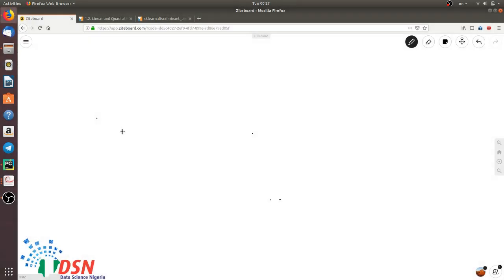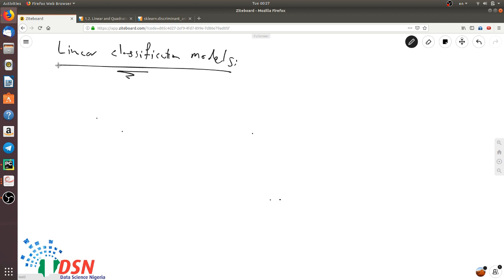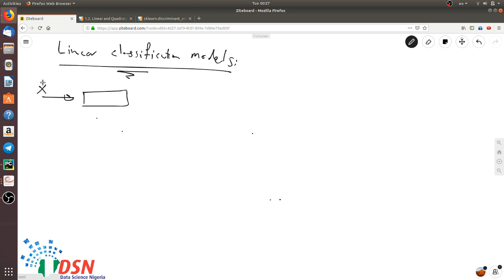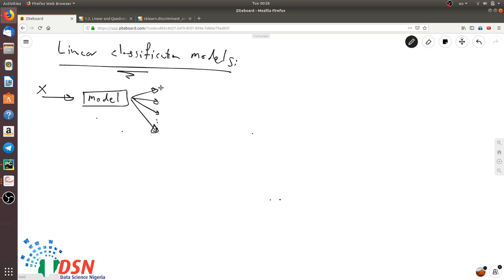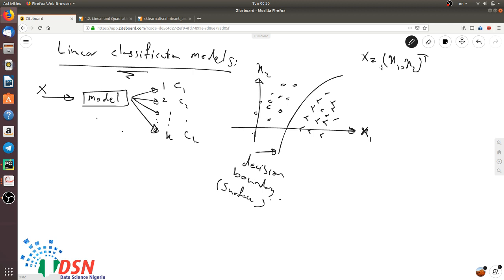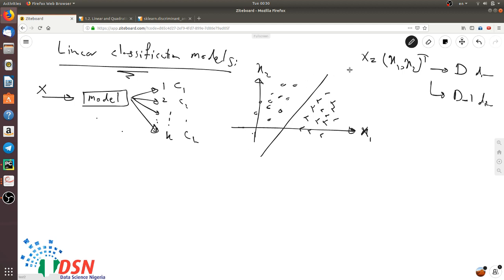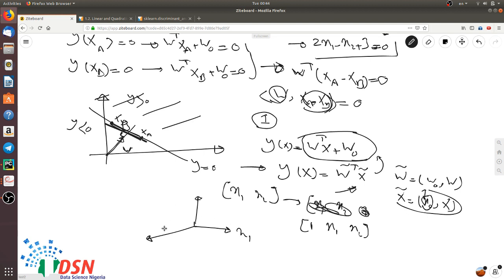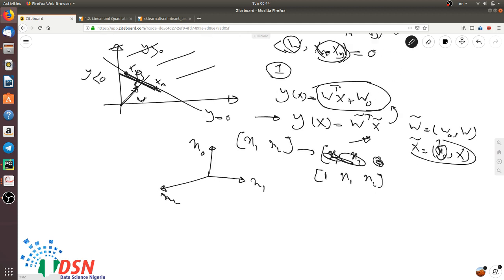Day 21 100DaysML: Linear models for Classification, Fishers Discriminant Analysis and Least Squares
Today we explore Linear models for Classification, Fishers Discriminant Analysis and Least Squares Method